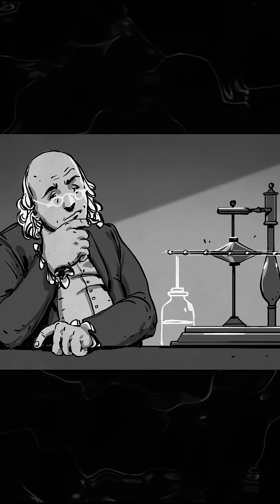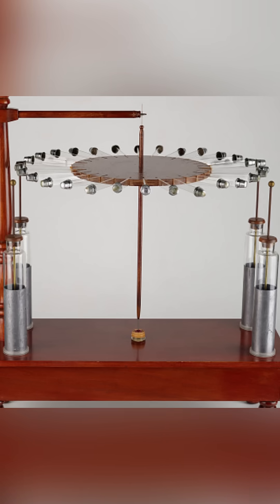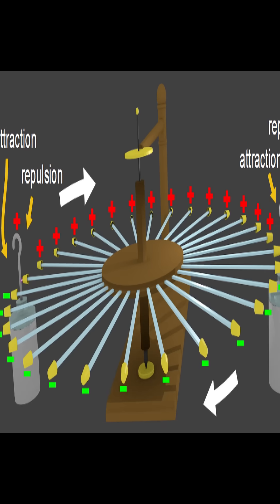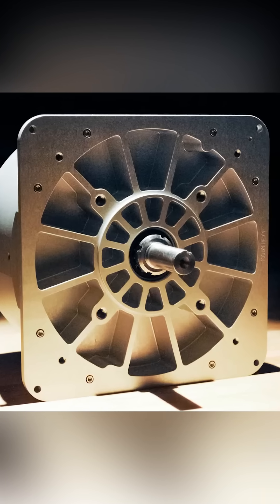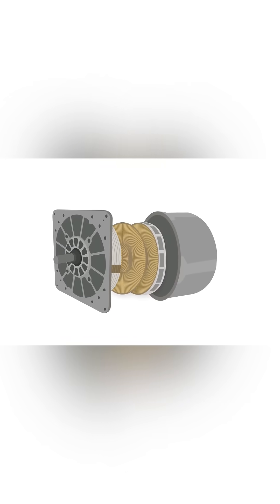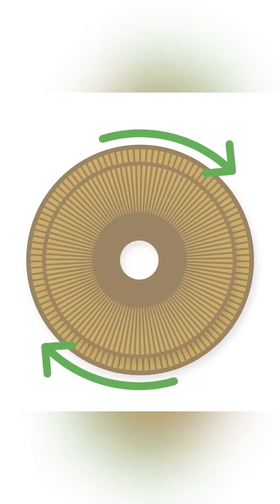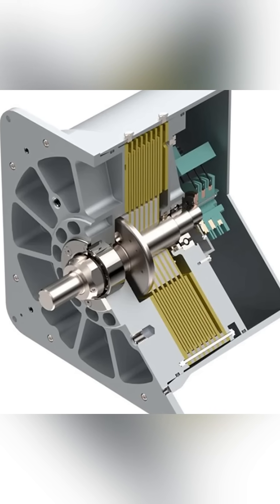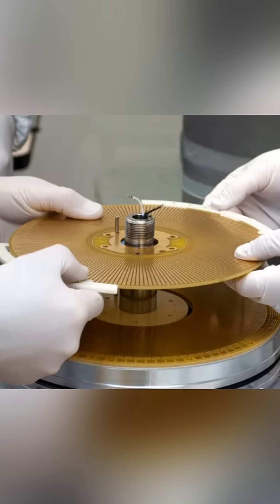A Motor Ahead of It's Time!? -Franklin's Electrostatic Machine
In 1748, Franklin's machine consisted of a vertical shaft that was free to rotate, from which several glass bars extended like spokes. Each bar was tipped with a brass thimble which would attract or repel to charged jars.

Fast forward several hundred years and the electrostatic machine has resurfaced.  Without any magnets/coils, it is one of the cheapest designs for a motor. Is it pratical?